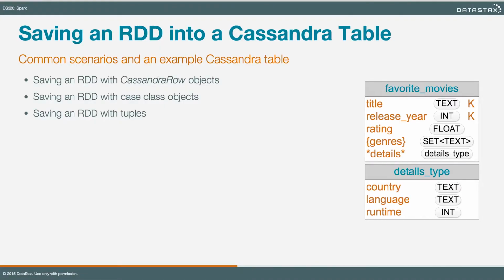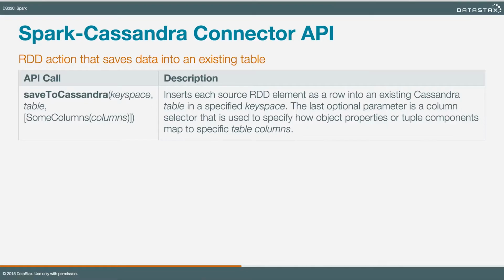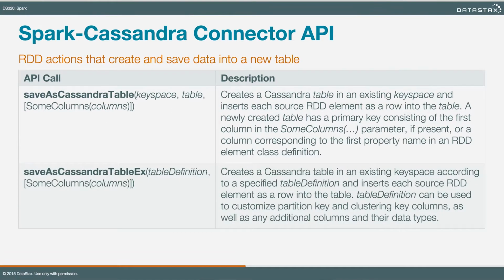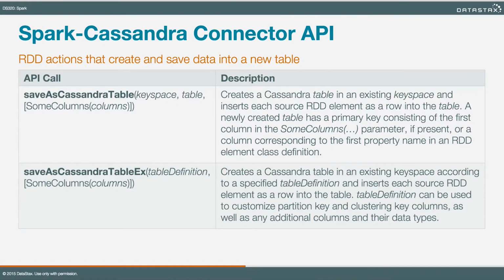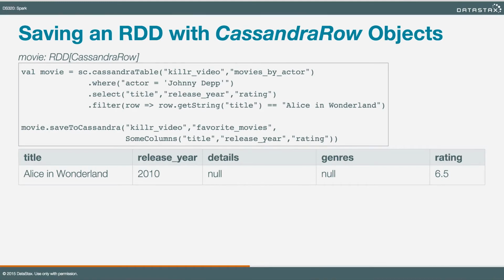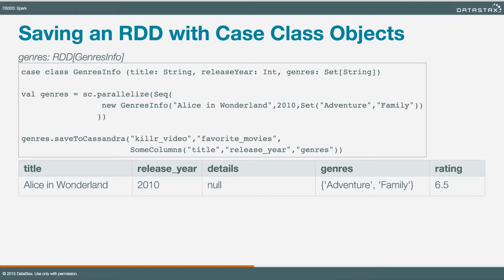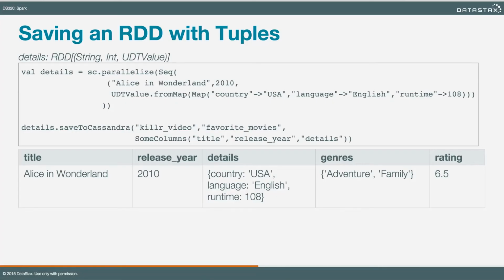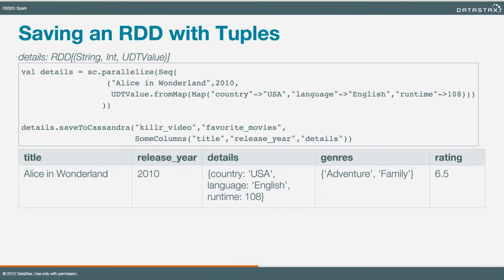DS320.13 Connecting Spark: Saving Data Back to Cassandra | DataStax Enterprise Analytics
DS320.13 Connecting Spark: Saving Data Back to Cassandra